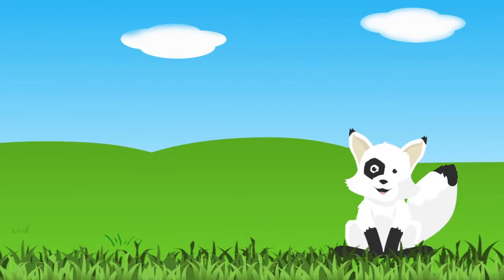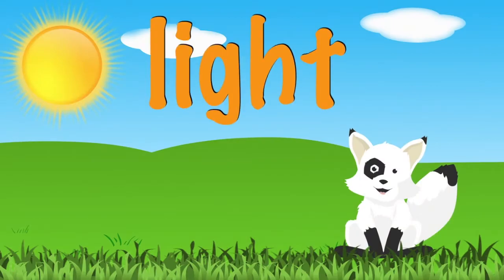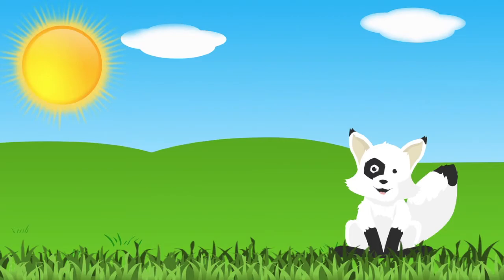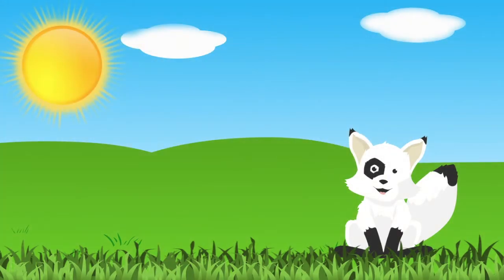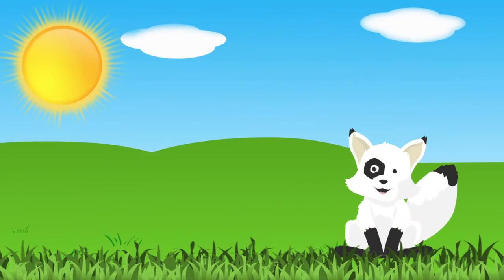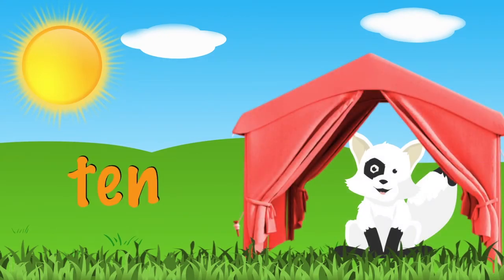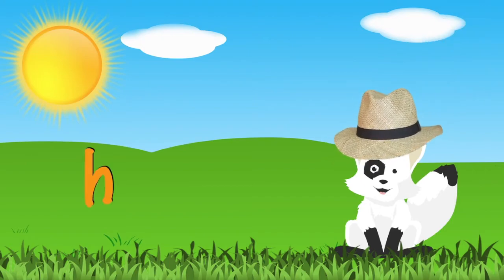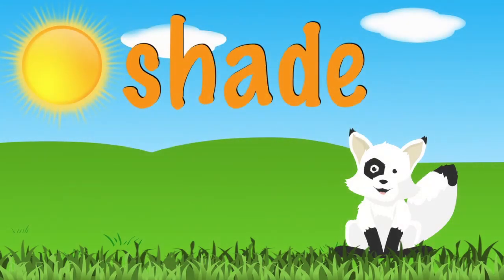The Sun & Shade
In this educational video students will learn about the sun and shade as an introduction to a Science lesson.

The video relates to the Next Generation Science Standards for Kindergarten. It is designed to be used as part of an engineering activity in which students create shade structures.

NGSS: Use tools and materials provided to design and build a structure that will reduce the warming effect of sunlight on Earth's surface. K-PS3-2